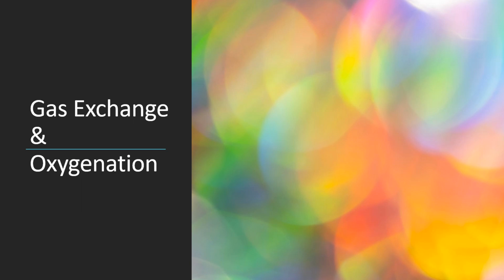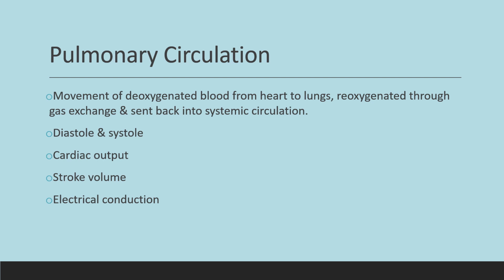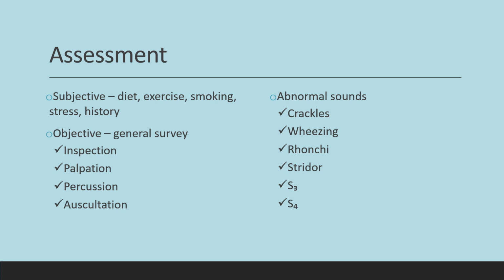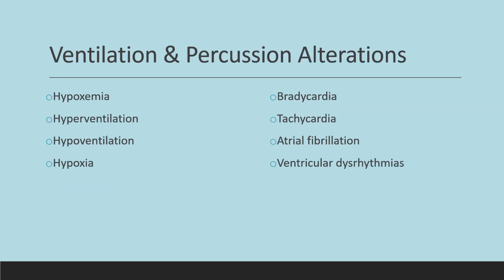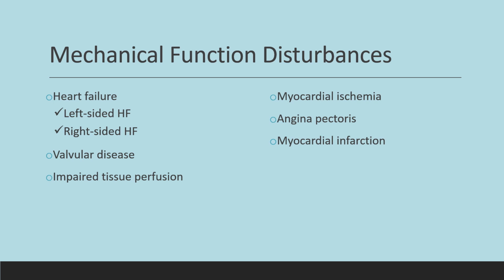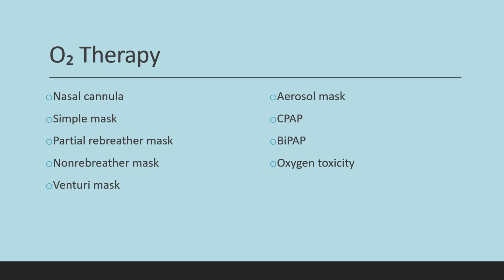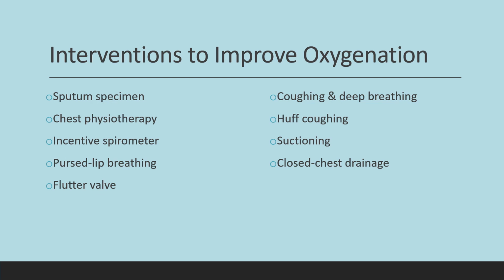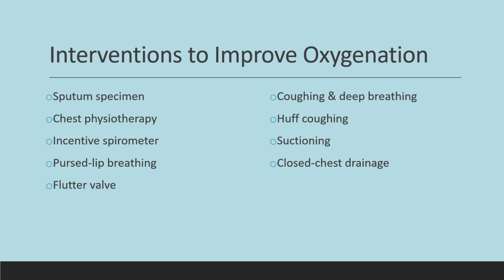100, 101, 201 Gas Exchange & Oxygenation